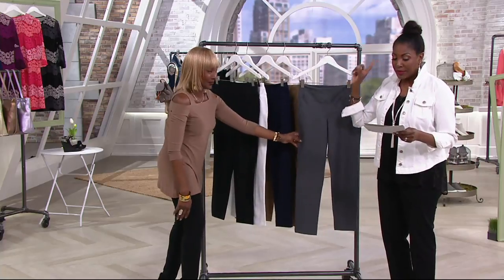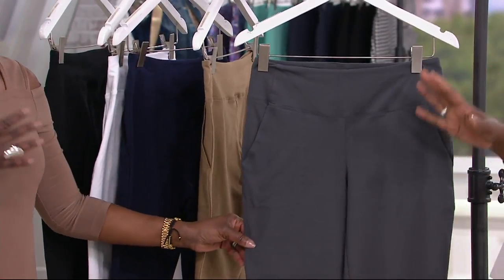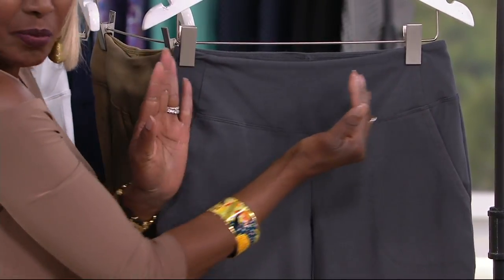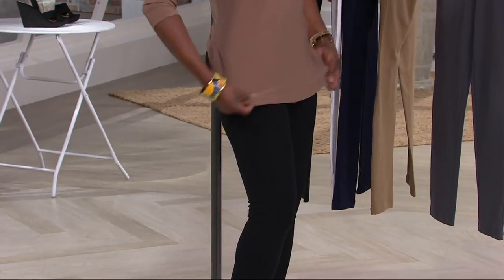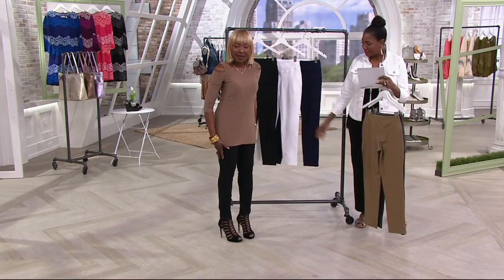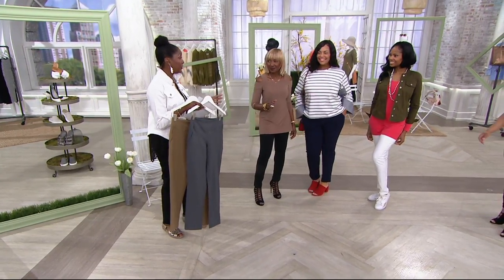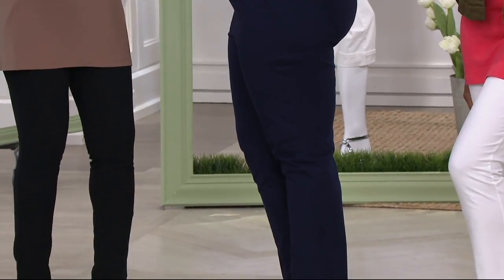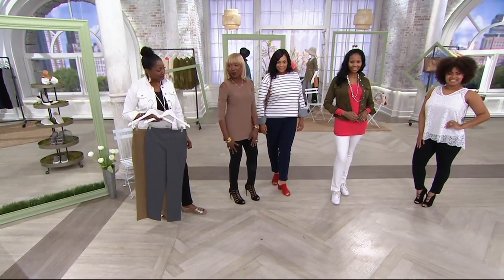Women with Control Seamed Tummy Control Ankle Pants w/ Pockets on QVC